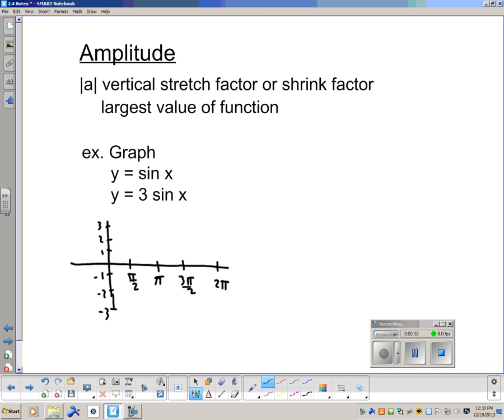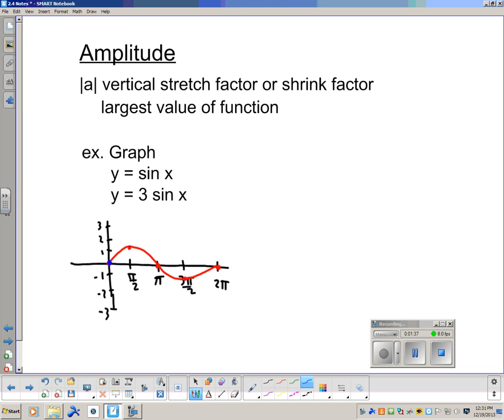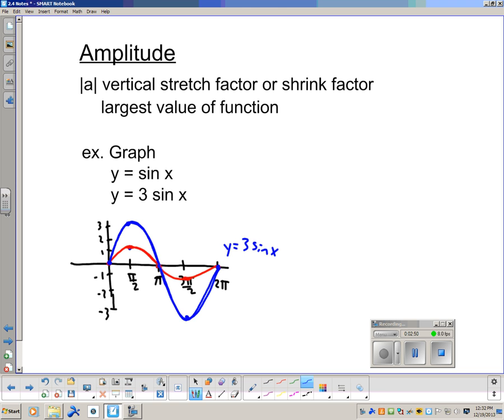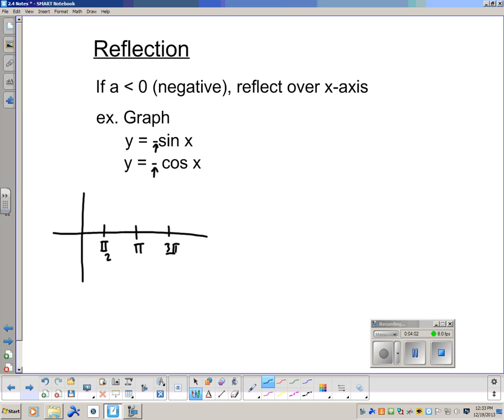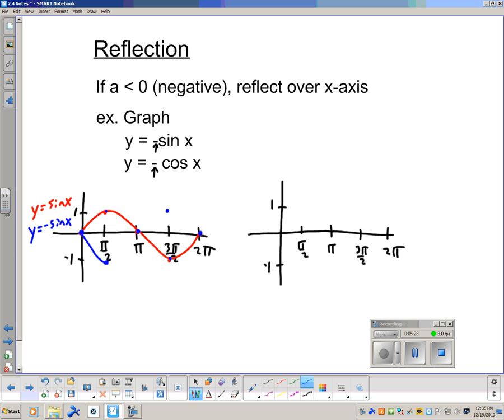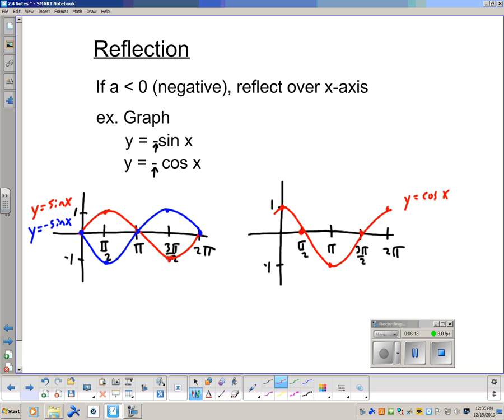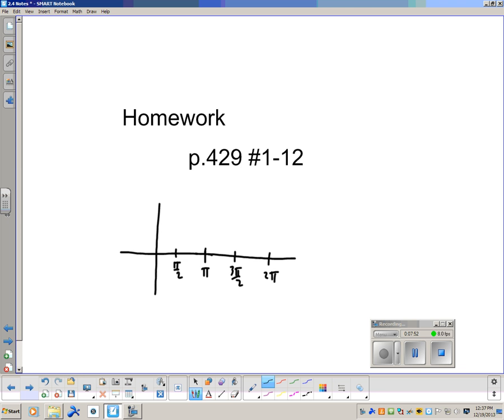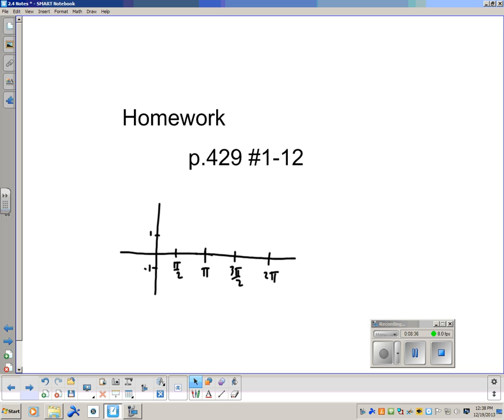2 4 Video B